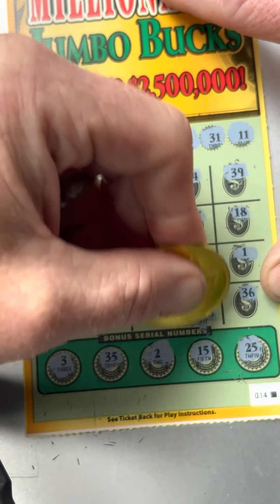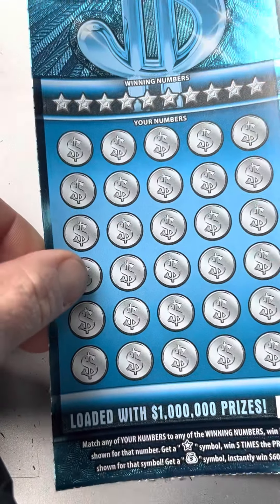JUMBO symbol 💰 Millionaire Jumbo Bucks & Million Dollar Giveaway Georgia lottery tickets